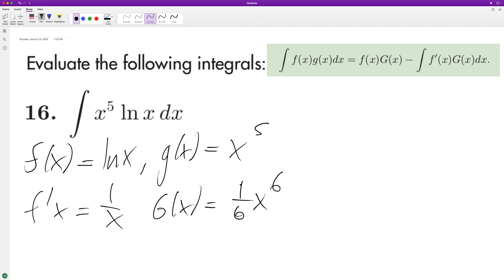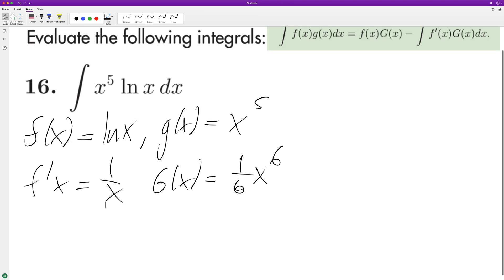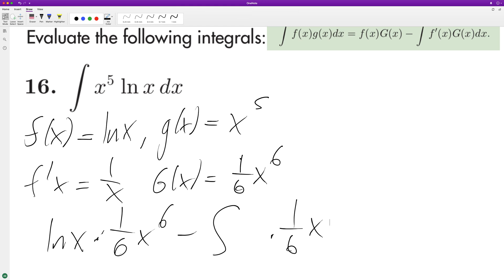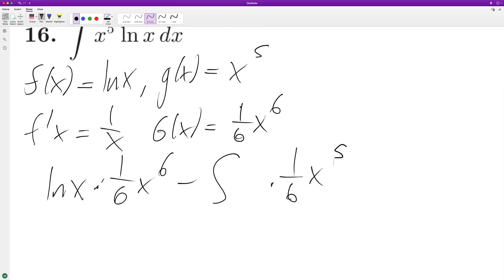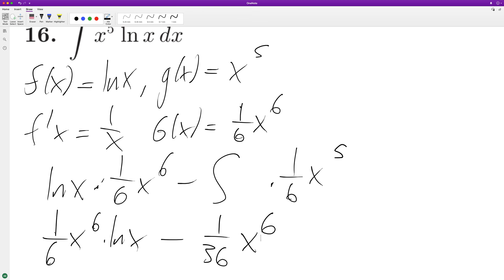integrate x^5 ln x dx using integration by parts